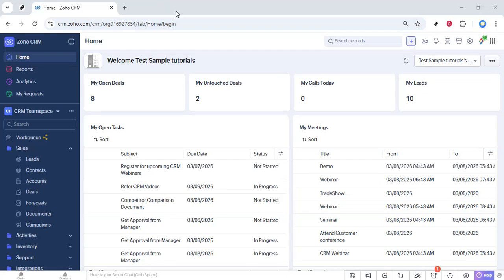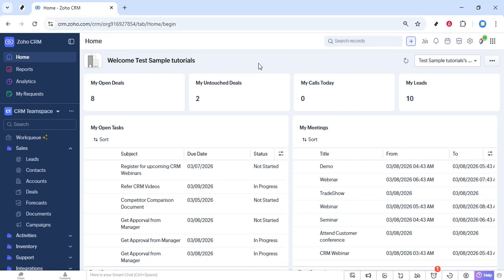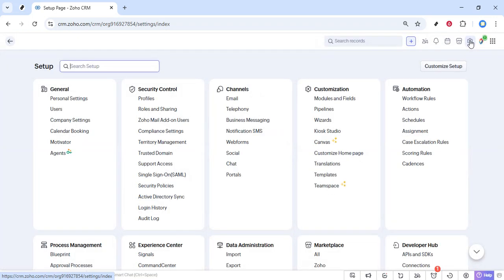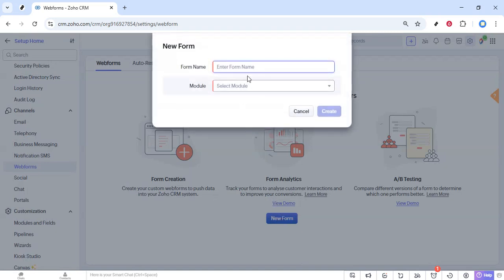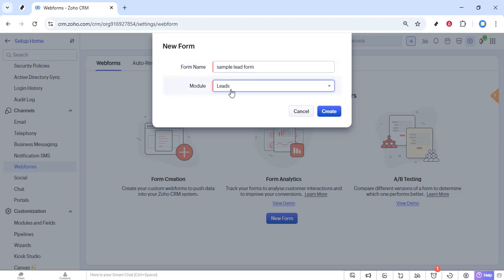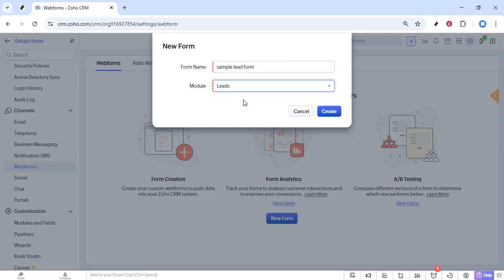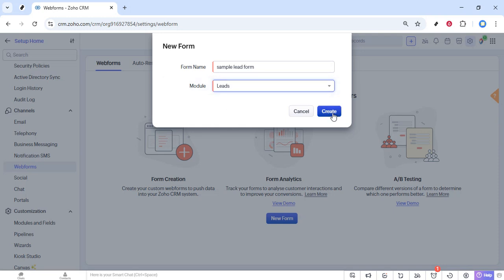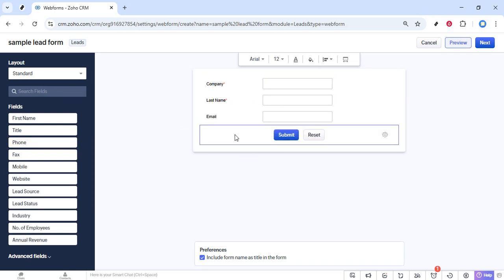How to Create a Lead form in Zoho CRM (Beginners Tutorial)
In this informative video, we dive into the essential steps of creating a lead form in Zoho CRM. Whether you're a beginner or looking to refine your skills, this tutorial will help you streamline your customer data management process effectively.

You'll learn how to set up and customize your lead form for optimal performance, ensuring you capture all necessary information. Watch till the end to maximize your insights and improve your CRM usage today!